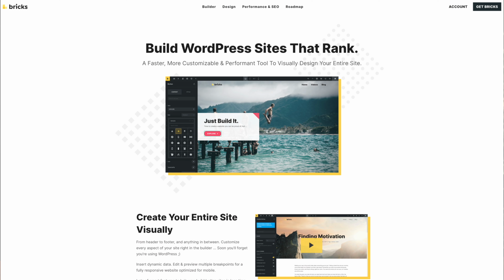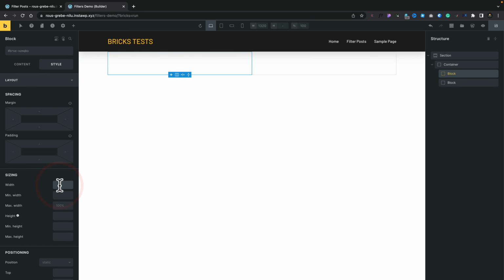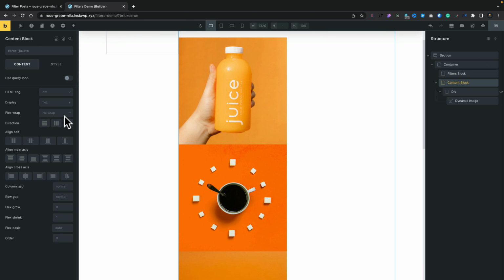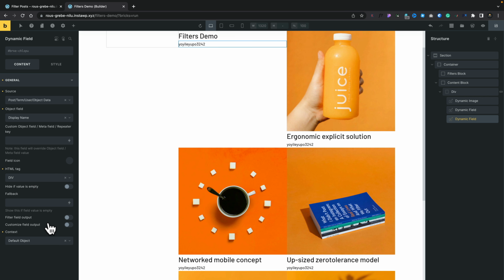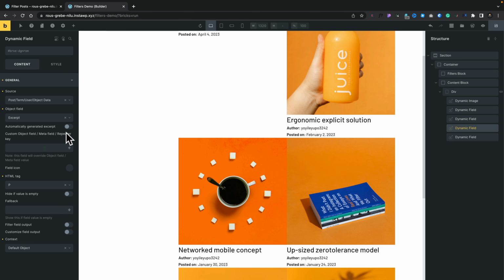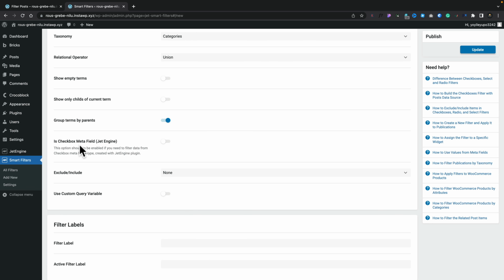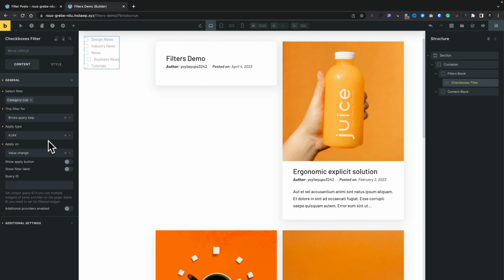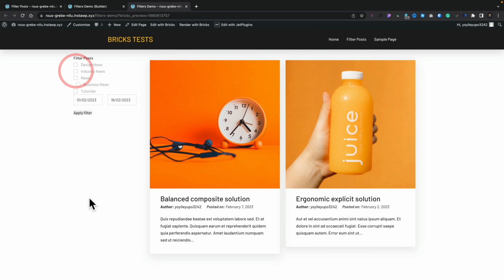Bricks Builder Tutorial - Crocoblock JetEngine & JetSmartFilters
Bricks Builder and Crocoblock's JetEngine & JetSmartFilters open up a huge array of possibilities for creating amazingly powerful WordPress websites.

In this new series, I'll cover many ways of combining these tools to great effect. In this video, we'll be delving into creating custom filters, a custom post loop and connecting all the dots to get everything working flawlessly.

If you're ready to expand your Bricks Builder skills and toolbox, join me as we start digging into this powerful combo.

► WORDPRESS PLUGINS ◄